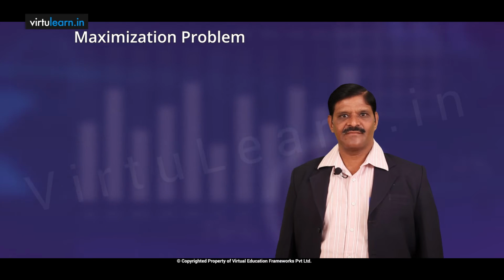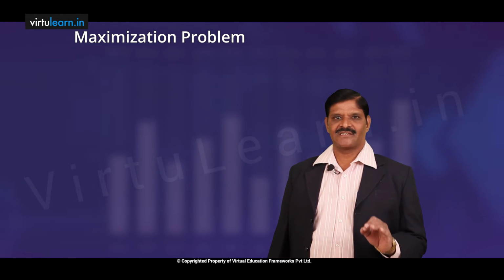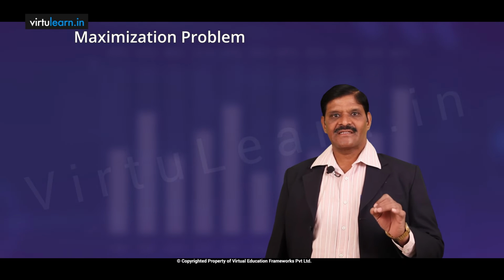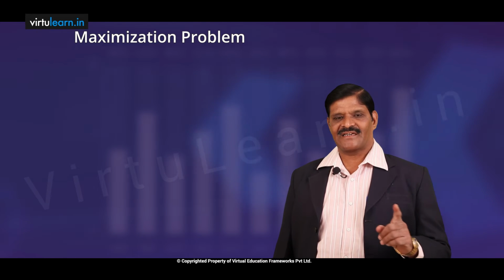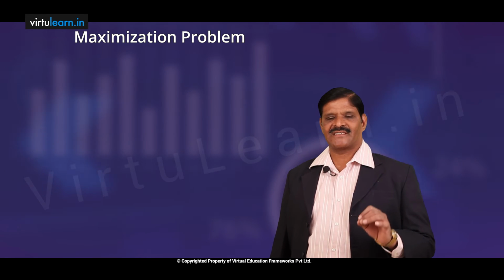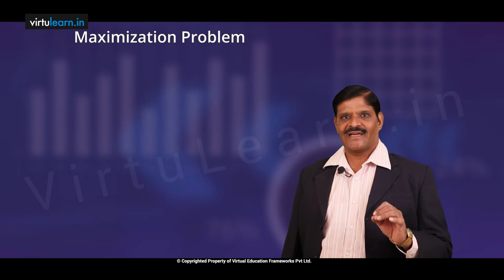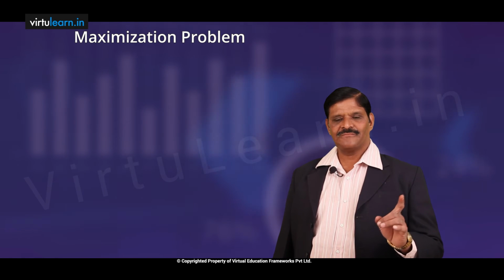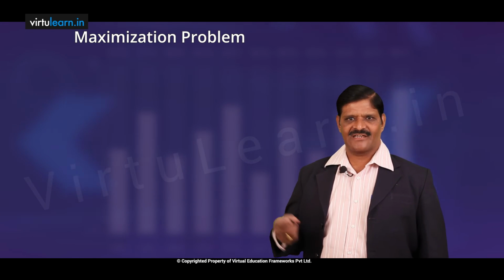OR44 Maximization case in assignment problem